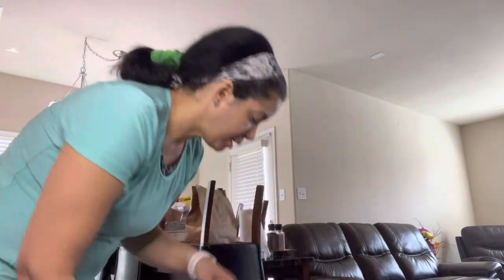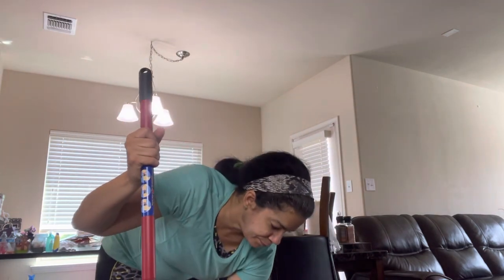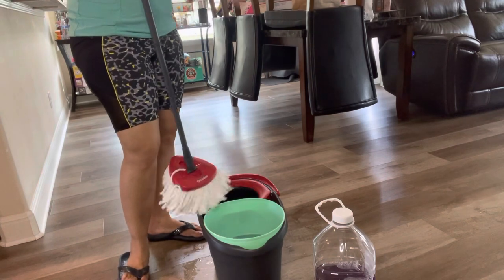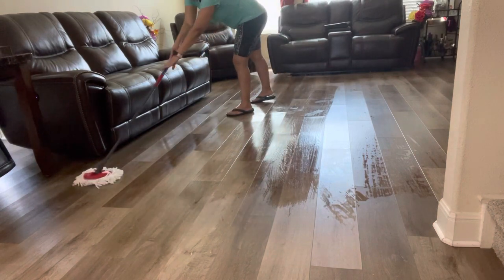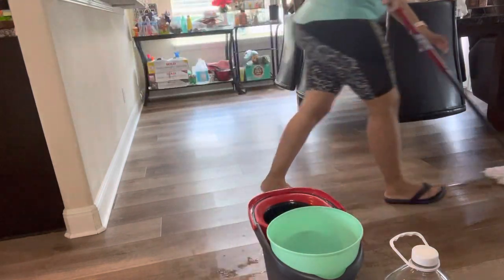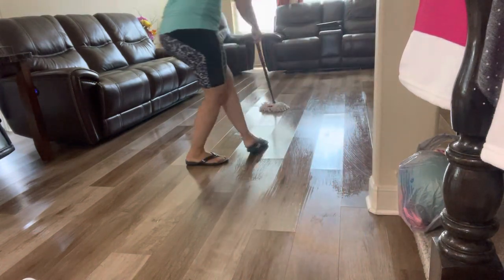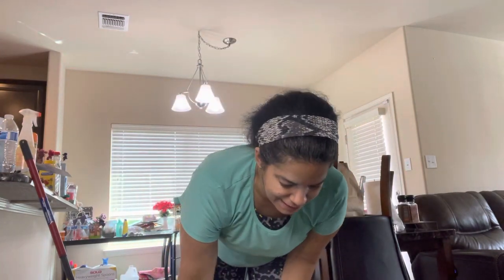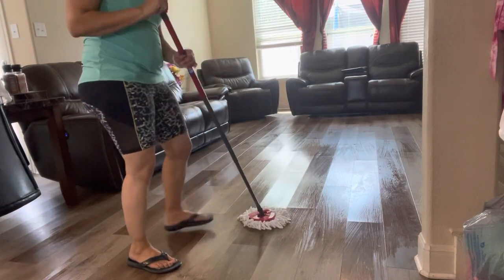Cleaning Wood Floor with O-Cedar Mop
Love Fetch save already $50 dollars in amazon gift card. Worth scanning receipt for gift card. Come save money on Fetch with me! Sign up w/ code 7RGV3 & get 2,000 pts See you there!

O-Cedar Easy wring Microfiber Spin Mop & Bucket System, Red/Gray

Spin Mop Heads Replacement, Mop Replace Head for O-cedar Easy Wring 1 Tank System, Include 2 Pack Microfiber Spin Mop Refills Easy Cleaning, Machine Washable, and 2 Pack Scrubber Mop Head $14.99 as of 10/2/2024

I purchased my O- Cedar Mop at Sam Club because it brings extract head which help for cleaning bathroom.

Here is the link to it:
Sam Club Link
O-Cedar Easy Wring Spin Mop & Bucket System with 3 Extra Refills

Here is one of the video from Do In It On Dime video. I hope you like her video just like I do.